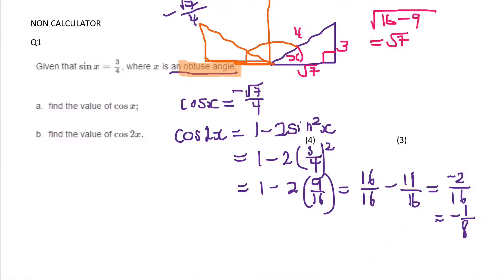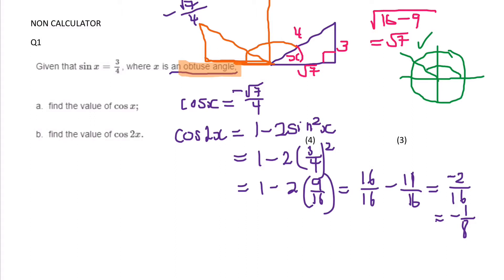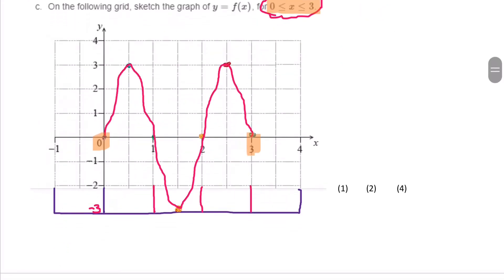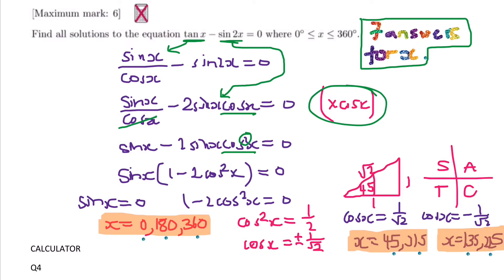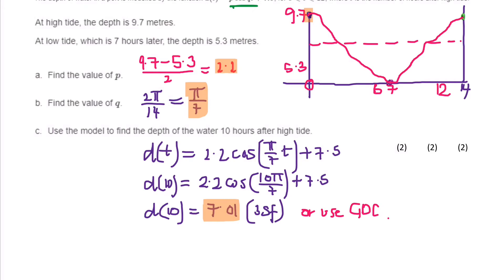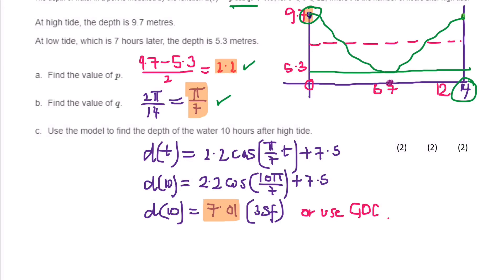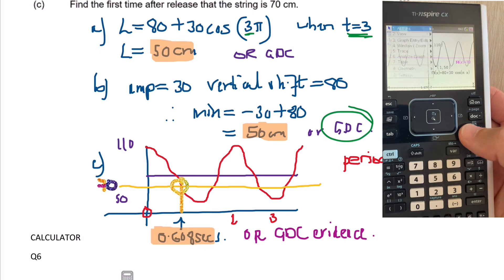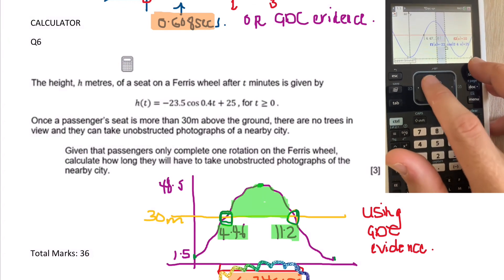How to Trig Functions and Equations Answers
Answers to IB maths past paper questions